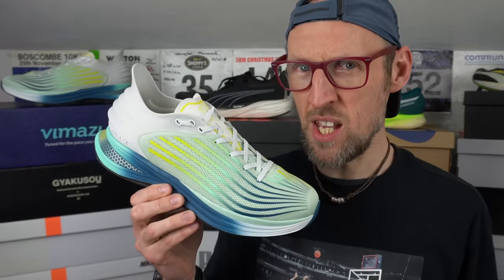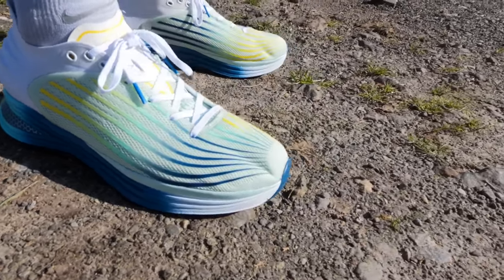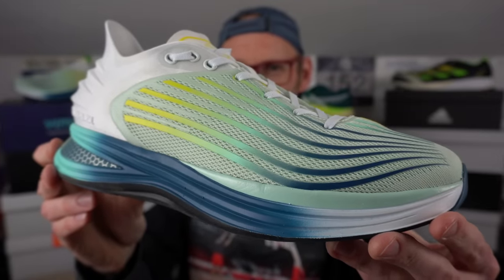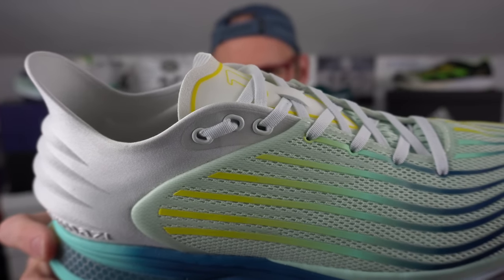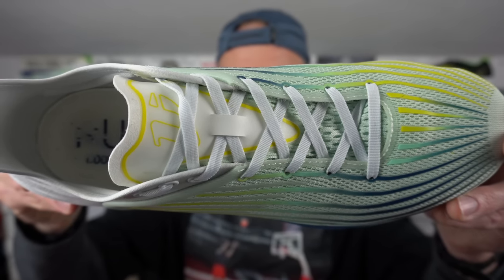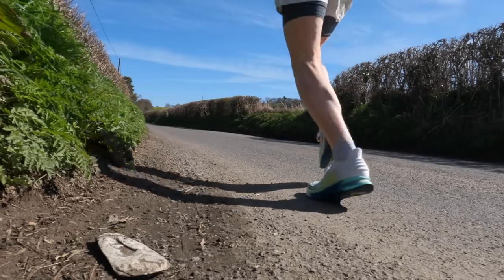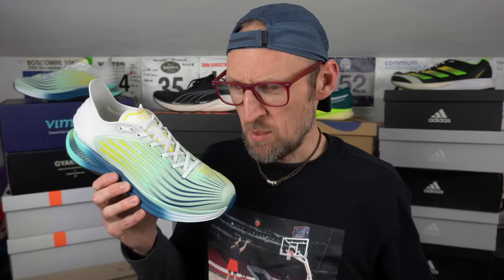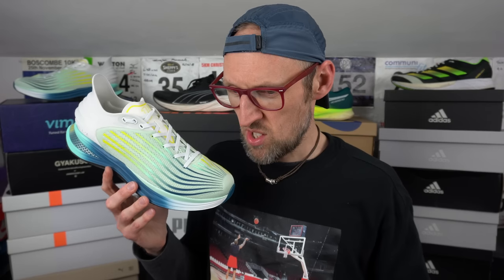VIMAZI Z40 INITIAL REVIEW - NEW PACE TUNED RUNNING SHOE MODEL FOR 2023 - EDDBUD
An initial review of the new VIMAZI Z40, a brand new company and a new shoe lineup which feature pace tuned midsoles.

A shoe fired over to me by vimazi for review, but they are not paying me to make this video and wont be vetting my video before my valued viewers.

A more responsive pace shoe this one, forget overt squash, this is all about turnover and the right cushion to create an engaging ride underfoot.

Sadly only available in the US right now, but i hear there are more ways to buy the shoes coming soon. I recommend going a half size up on this model.